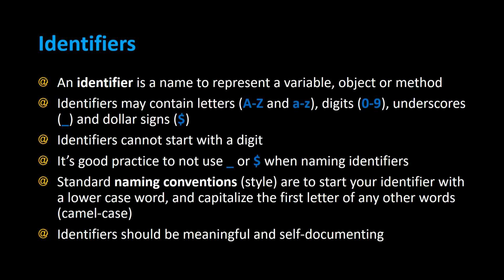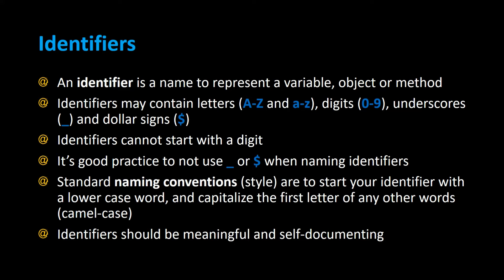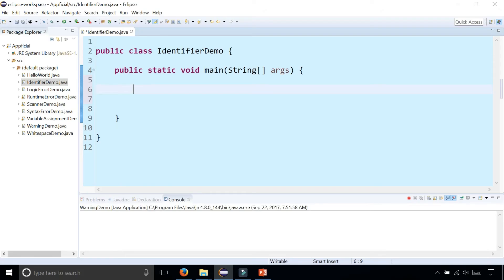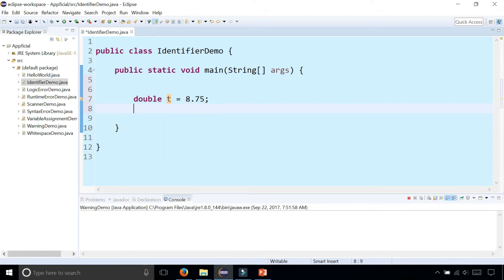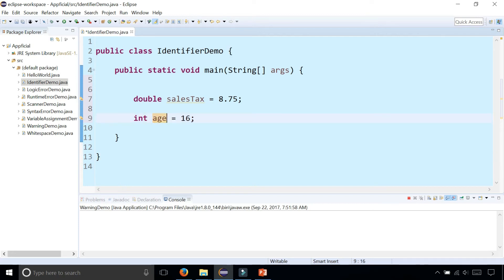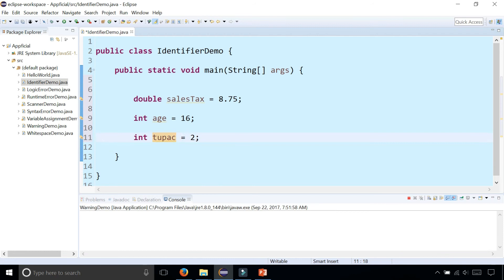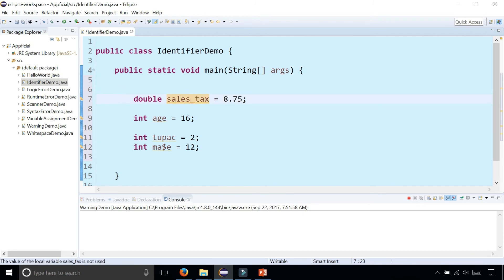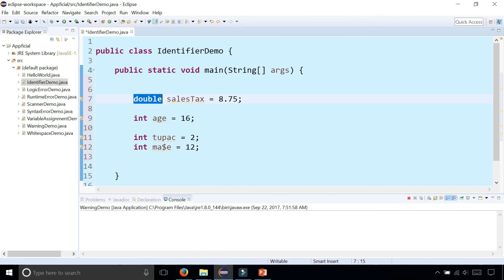Naming Java Identifiers - Variables, Methods, and Object Names - Java Tutorial - Appficial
An identifier is a name to represent a variable, object or method. Identifiers may contain letters (A-Z and a-z), digits (0-9), underscores (_) and dollar signs ($). Identifiers cannot start with a digit. It’s good practice to not use _ or $ when naming identifiers. Standard naming conventions (style) are to start your identifier with a lower case word, and capitalize the first letter of any other words (camel-case). Identifiers should be meaningful and self-documenting